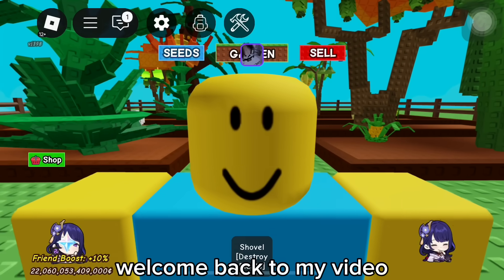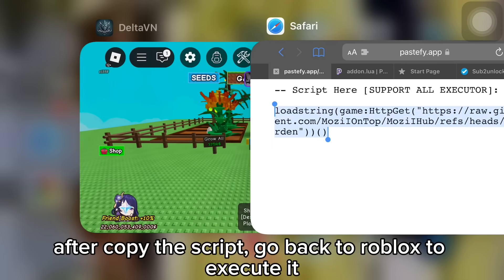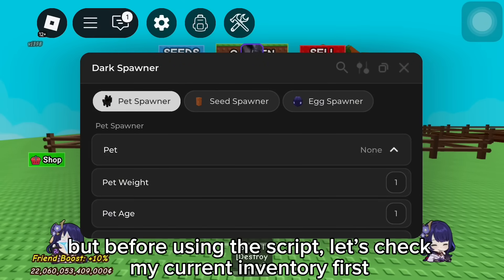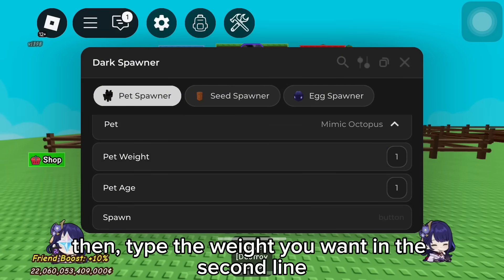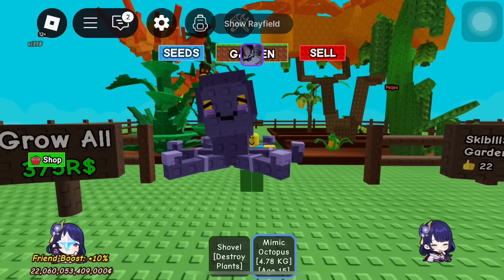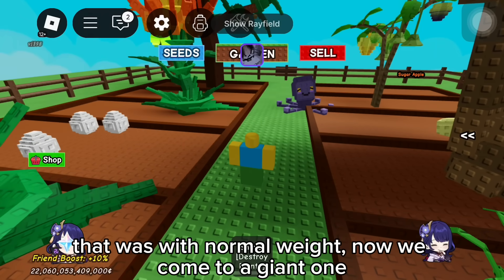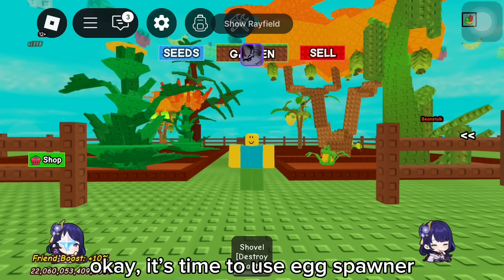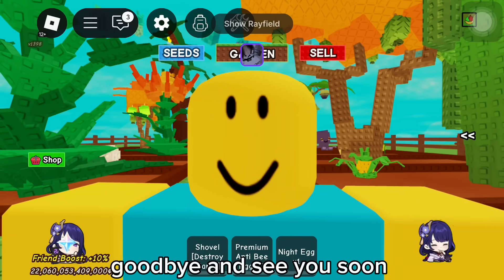[☀️] BIG UPDATE Pet & Seed & Egg Spawner Grow a Garden 🍏 Script - Mozil Hub V4 | PLACEABLE | KEYLESS